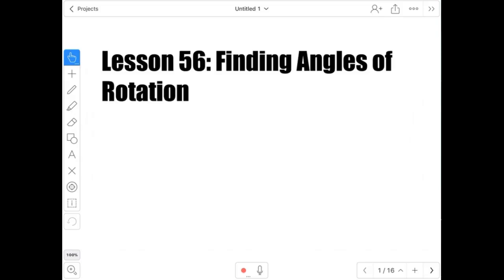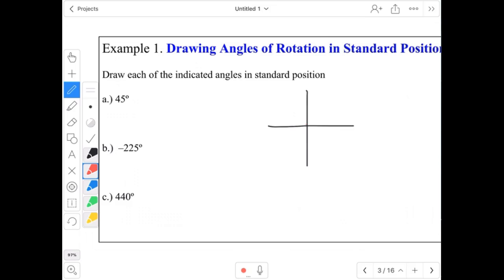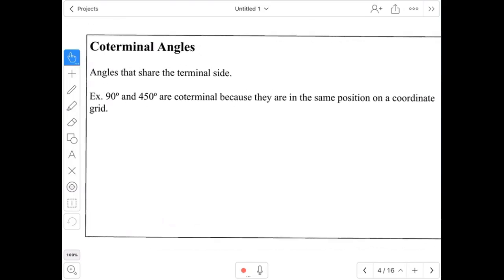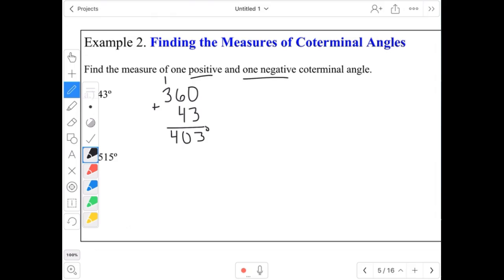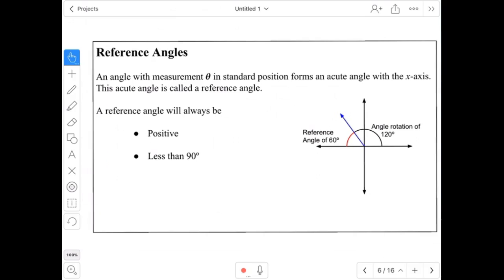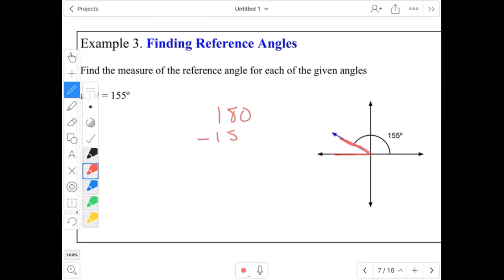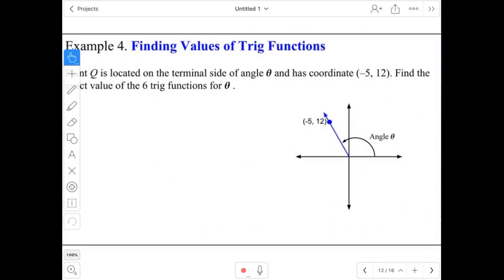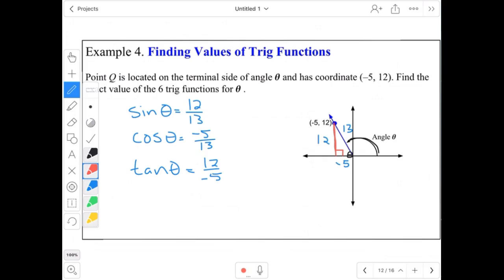Lesson 56: Finding Angles of Rotation